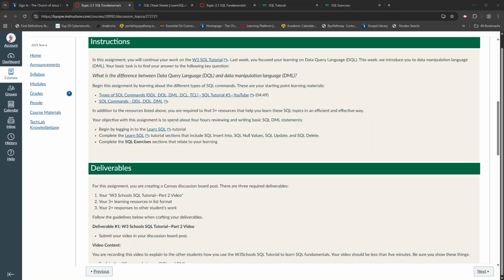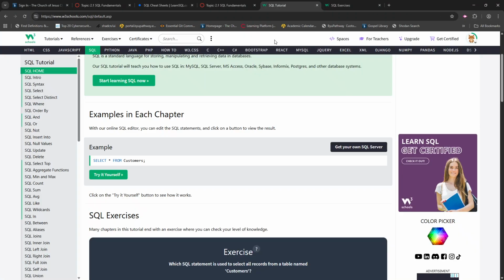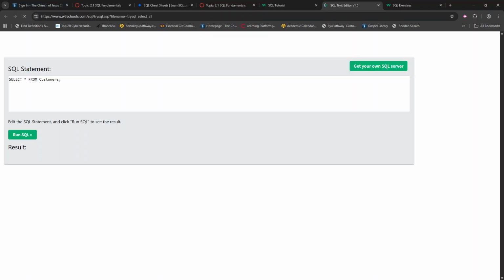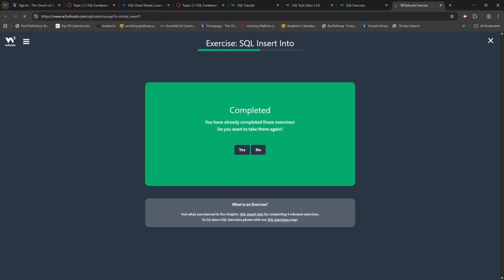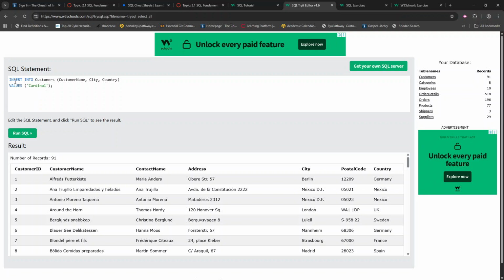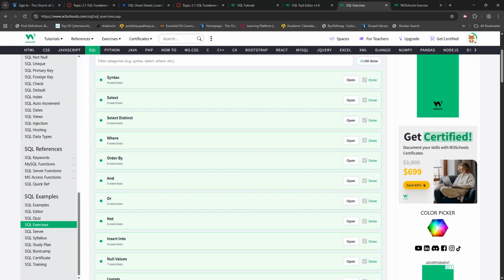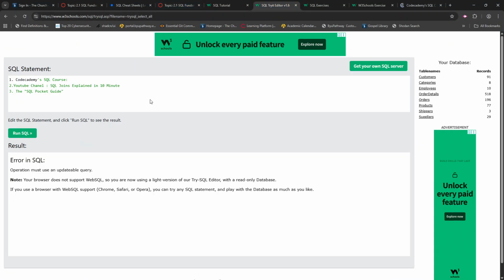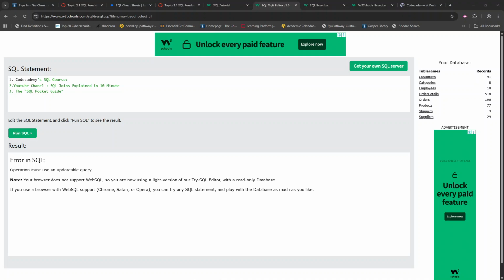W3Schools - SQL Learning